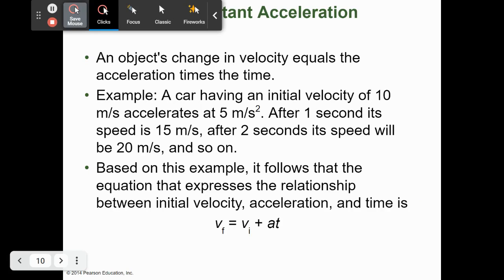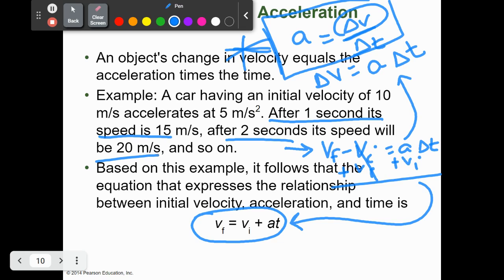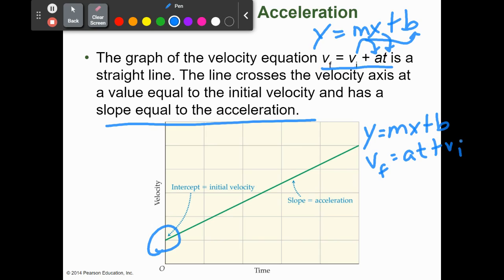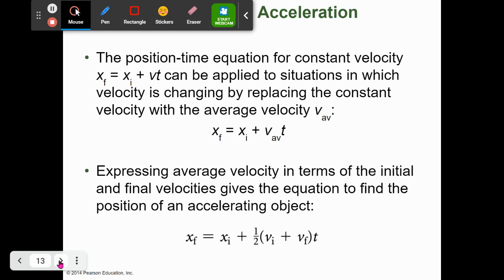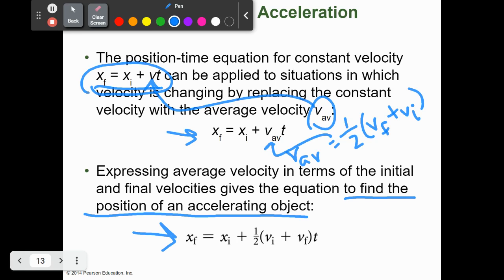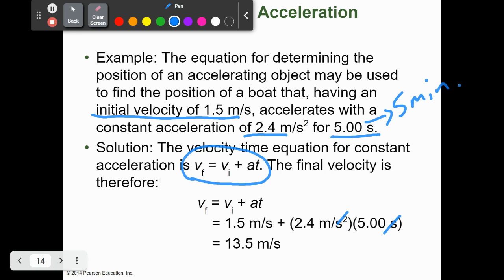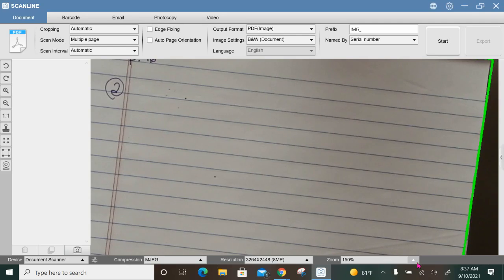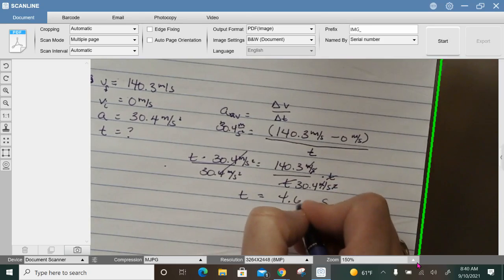Physics chapter 3 section 2